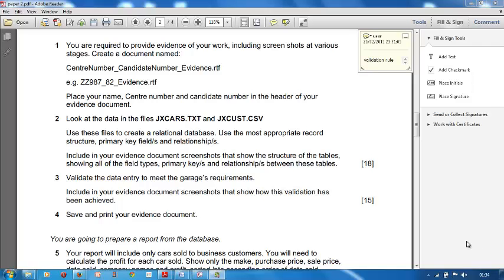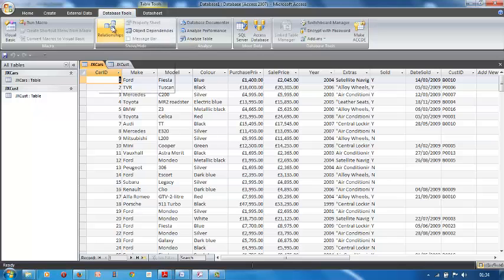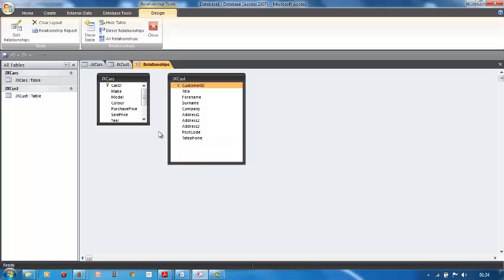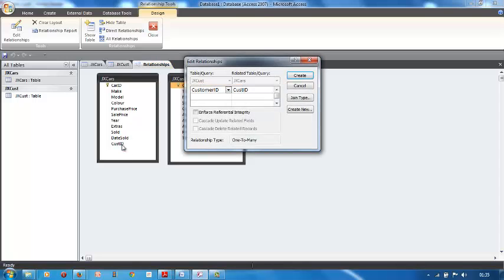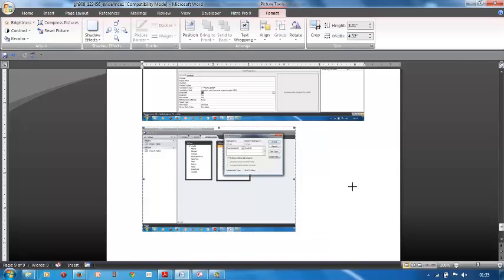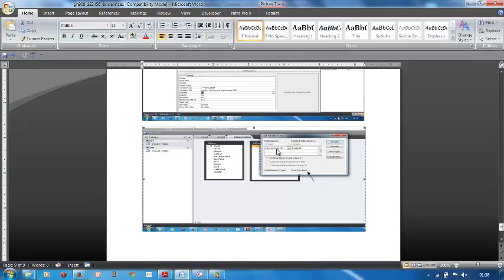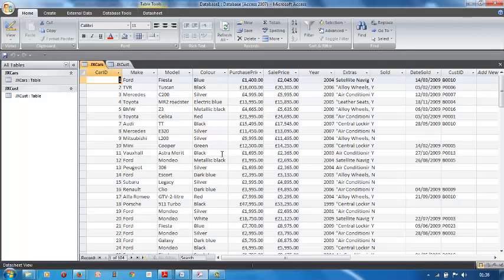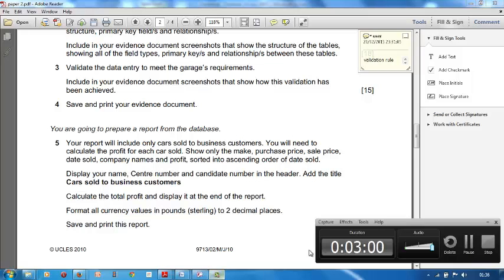APPLIED INFORMATION AND COMMUNICATION TECHNOLOGY 9713/02 Paper 2 Practical Test May/June 2010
APPLIED INFORMATION AND COMMUNICATION TECHNOLOGY 9713/02
Paper 2 Practical Test May/June 2010 creating the relationship